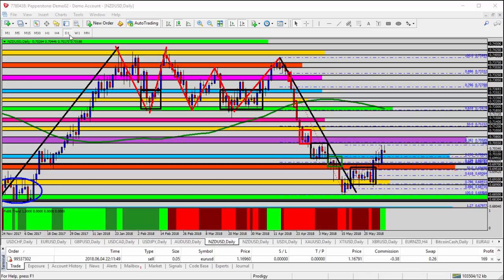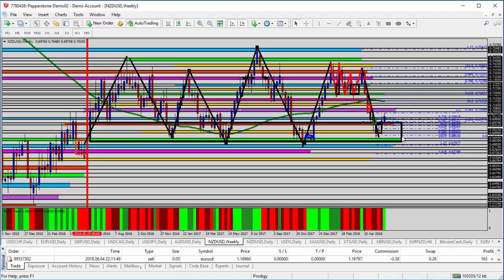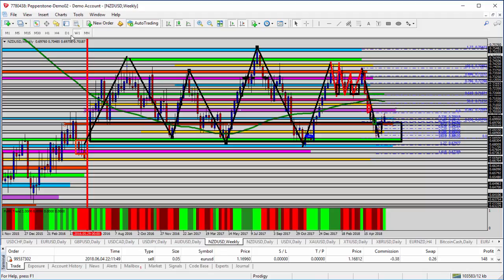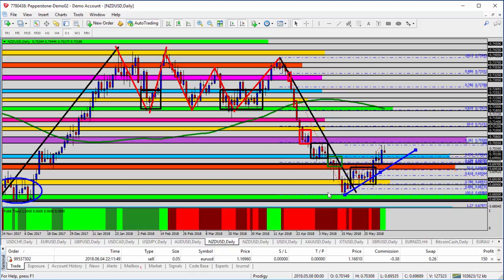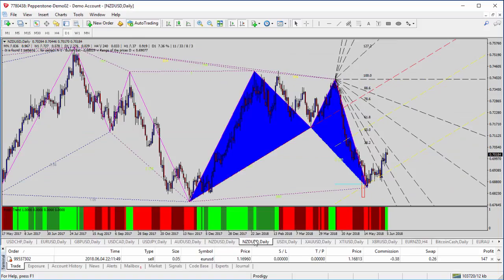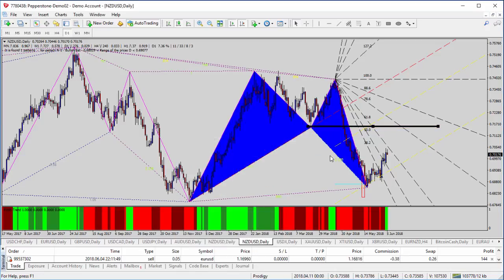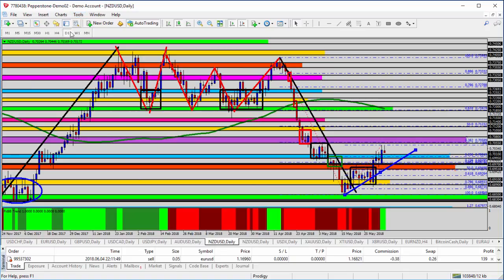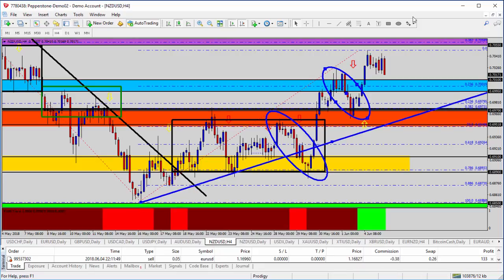Forex Update: Looking for a Long Setup into Support NZDUSD